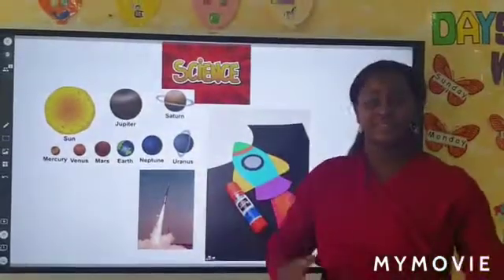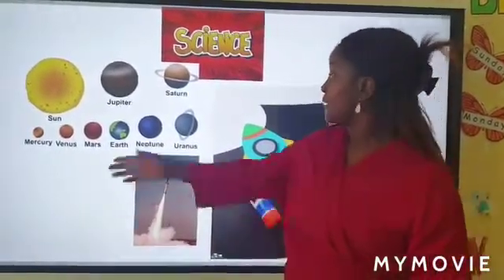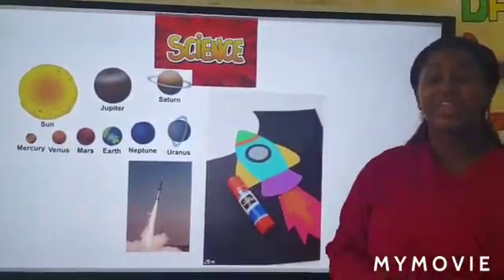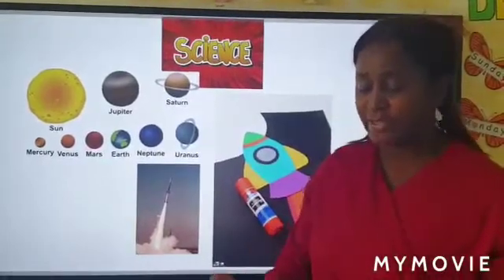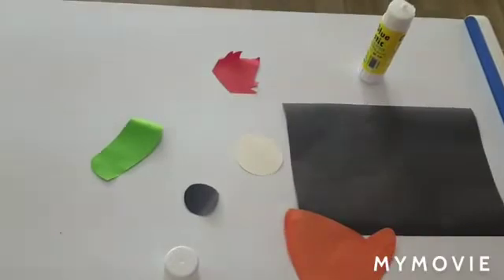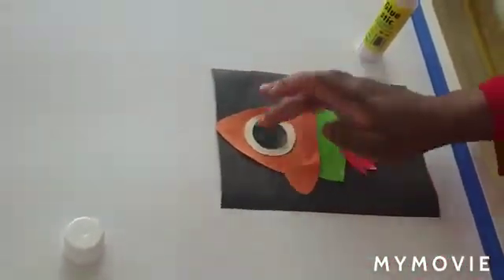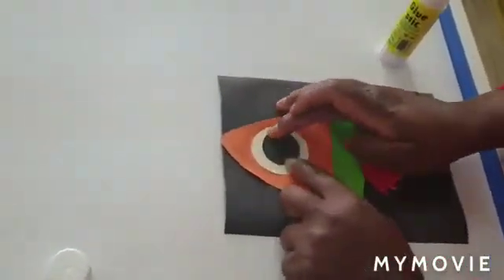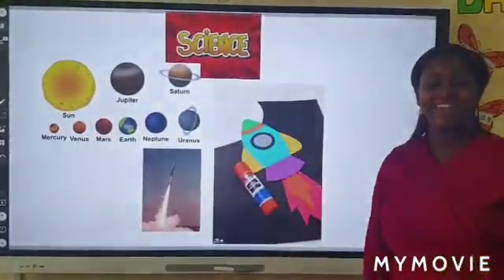Pre-kg Science lesson making rocket